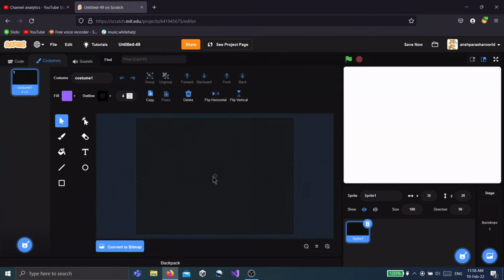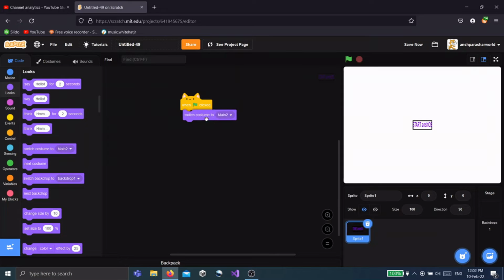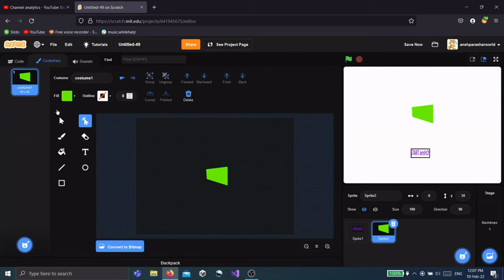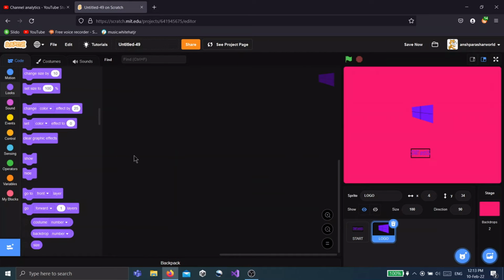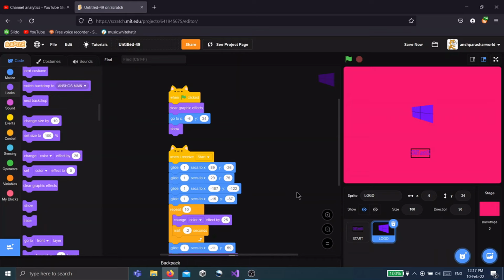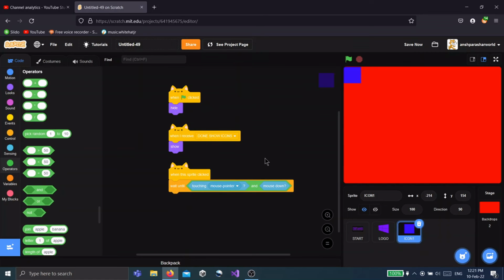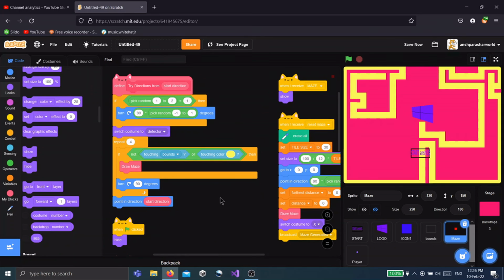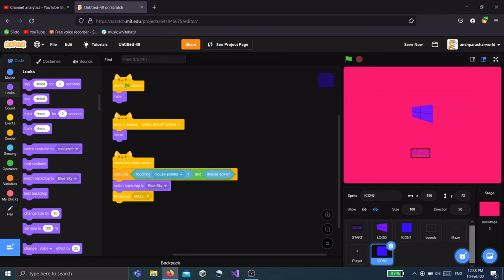How to make OS in Scratch! Part 1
thanks, I hope you enjoyed it as much as I did! I hope you liked the intro/outro too!

Bye-Bye!